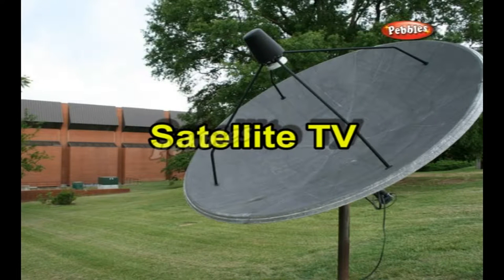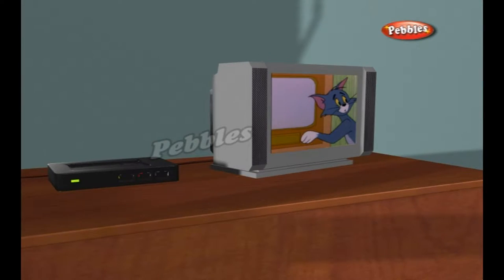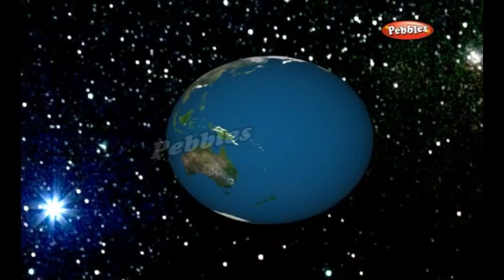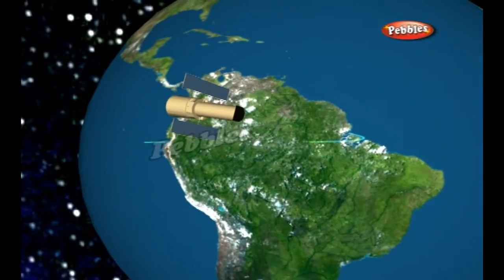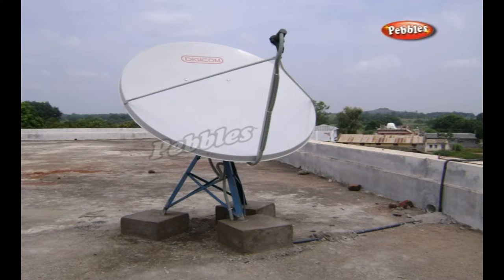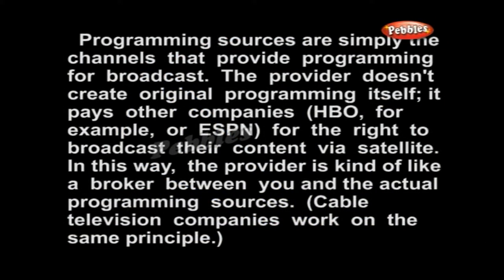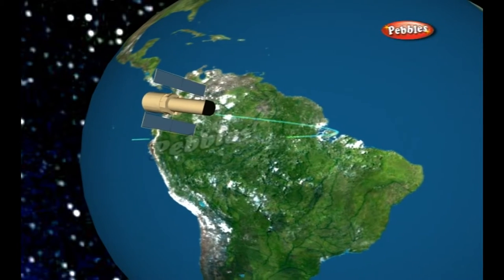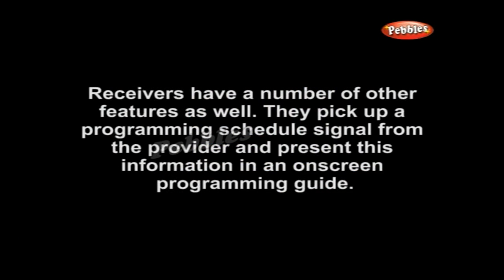How Devices work | Satellite TV | How Stuff Works | Science For Kids